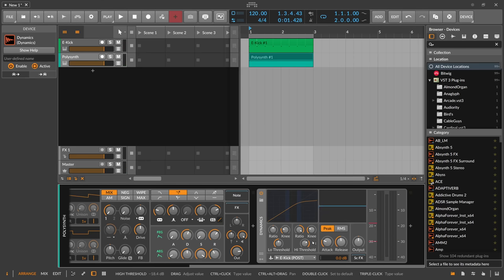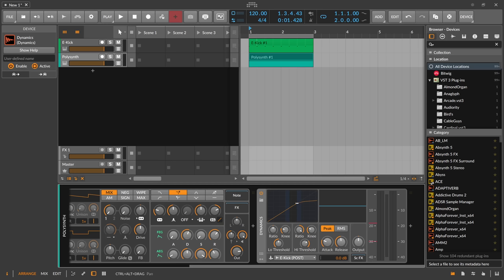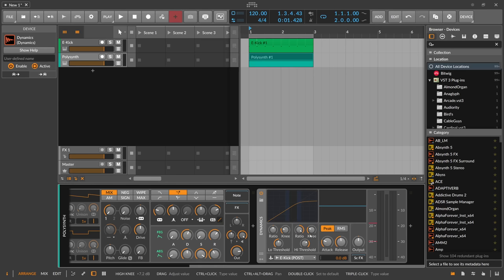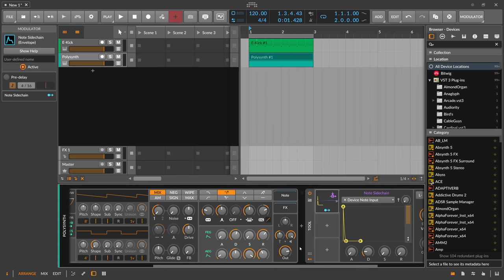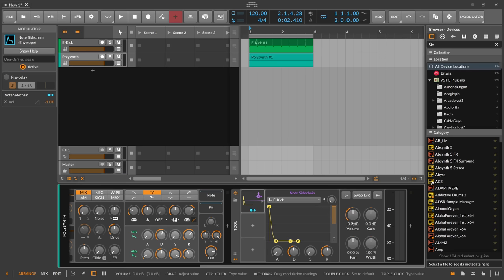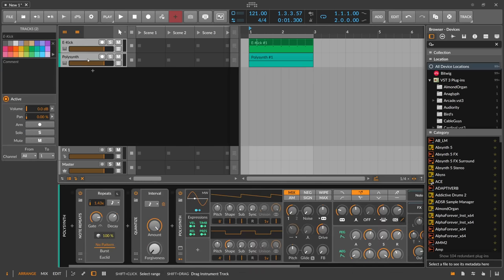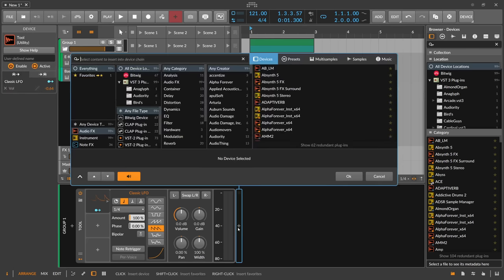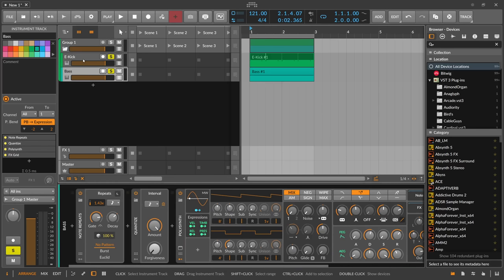Exploring Alternatives to Compression for Volume Automation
This video is about how compression can be replaced with alternative methods in production, such as using the tool device with an LFO, the FX grid, and note triggers. These methods can be used to effectively automate volume and create a pumping effect, without the need for a compressor. The video emphasizes that compressors are just volume automations, and that alternative methods should be explored.